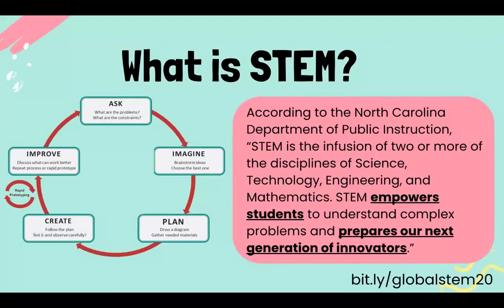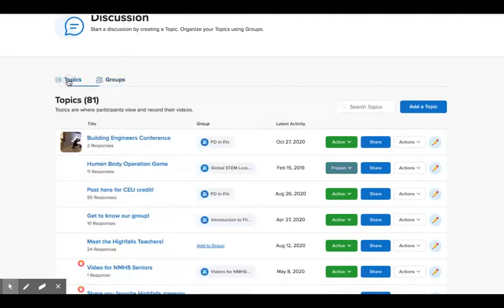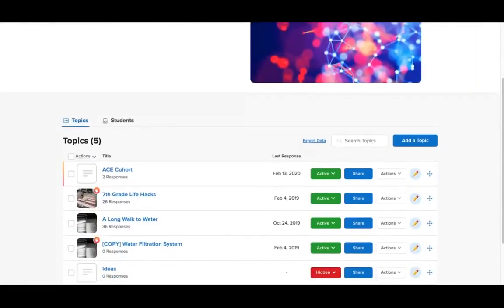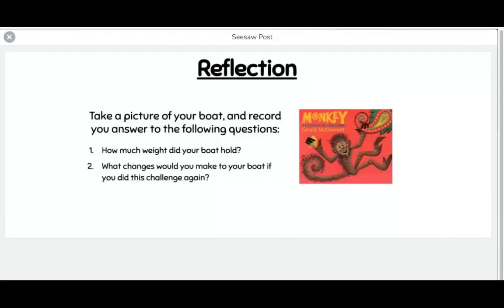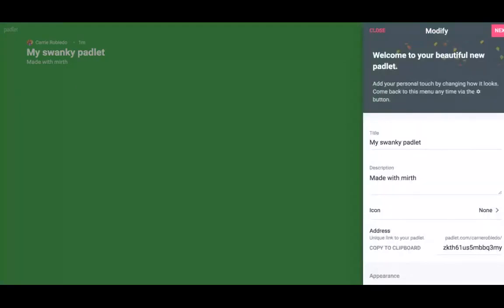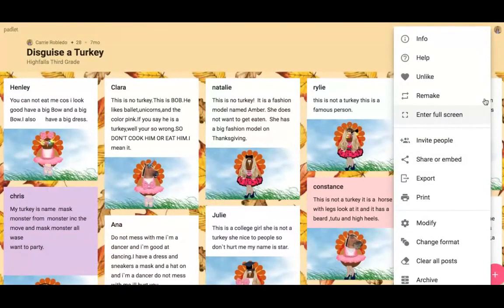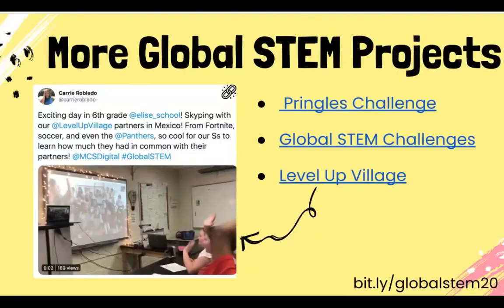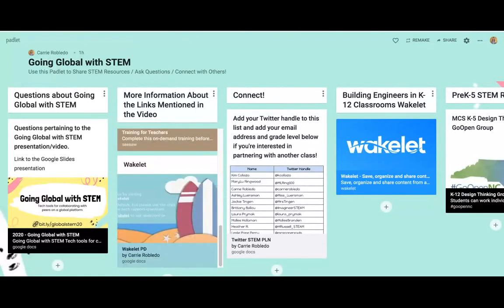Going Global With STEM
Are you ready to break down the walls of your classroom & Go Global with STEM? Join  Carrie Robledo as she shares how students are collaborating with peers on a global platform, & how tools like Seesaw, Flipgrid, Padlet, and Wakelet, are helping students share their learning with families & teachers in their own building & beyond.